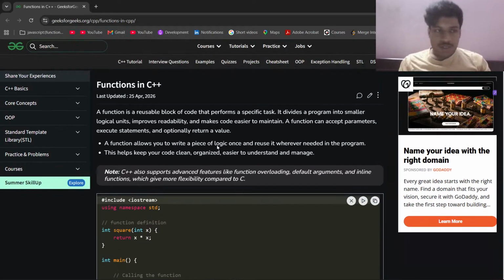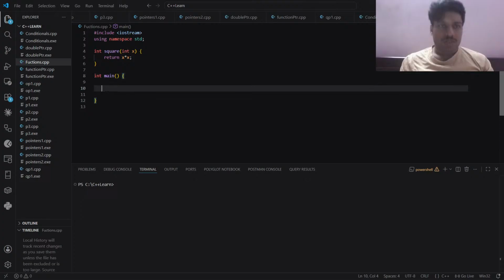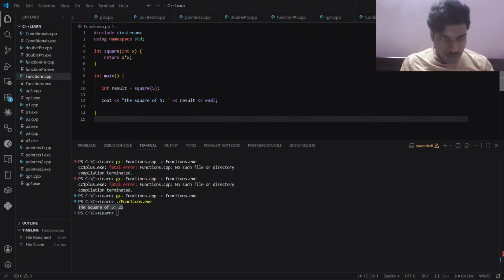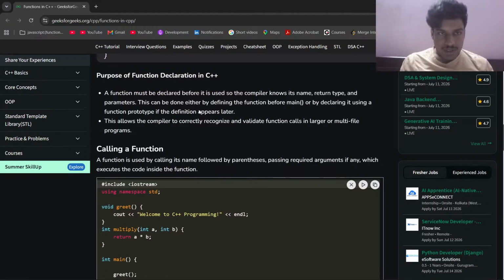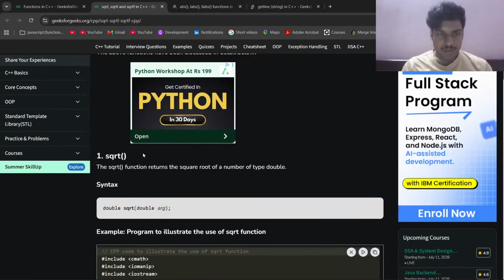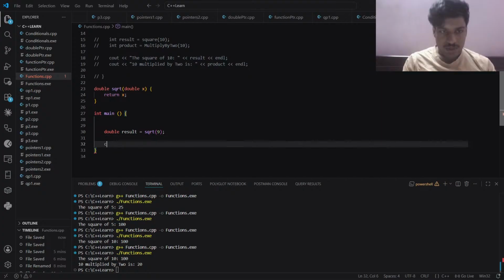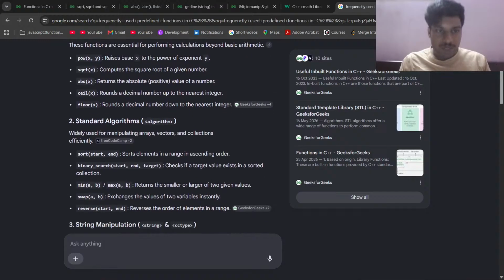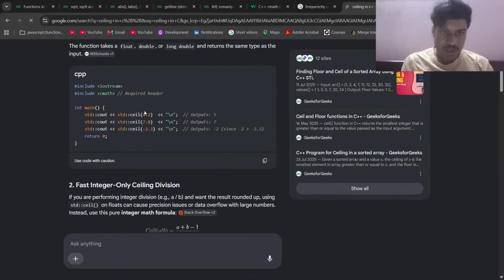Learning C++ from Scratch | Day 8 | Coding livestream |Functions